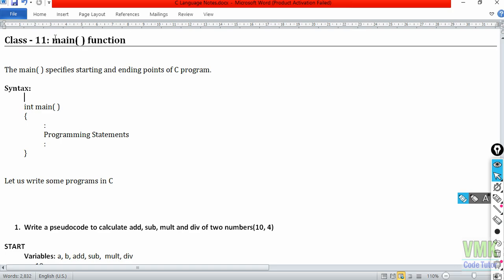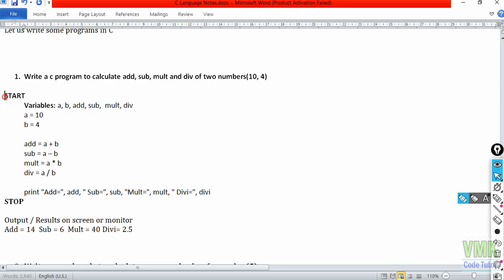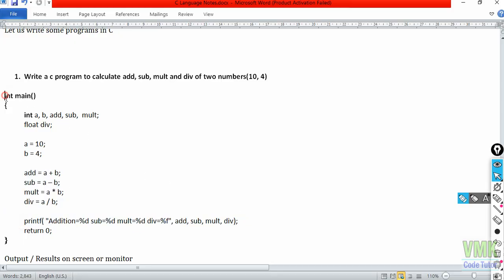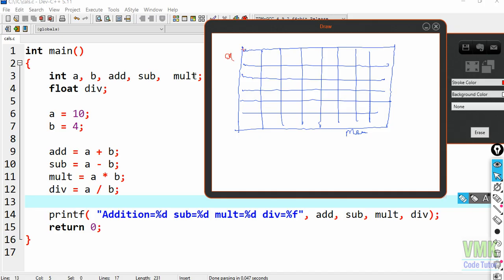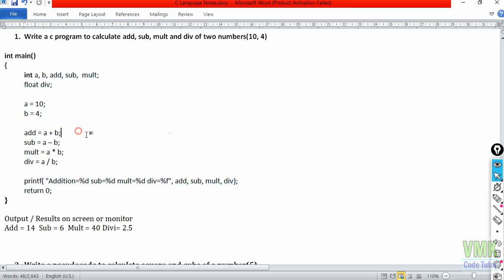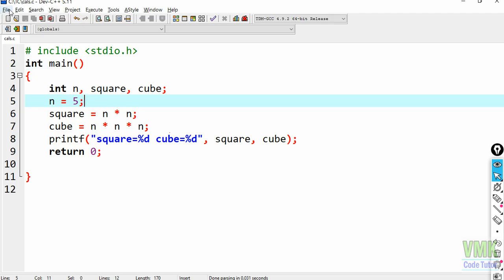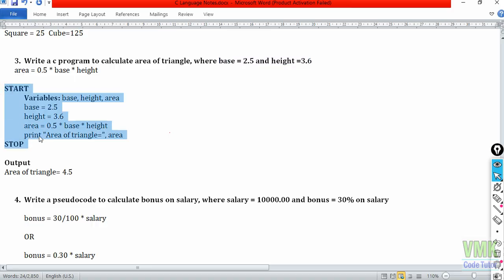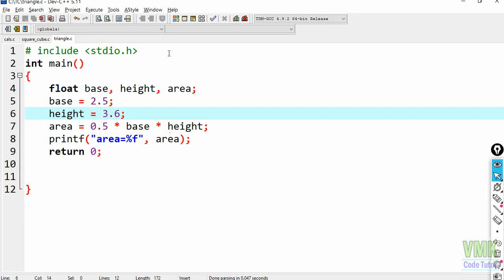Class - 11: main() Function in C | How to Write & Run C Programs for Beginners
In this video, you’ll learn how to write your first C program and understand the role of the main() function, which is the starting point of every C program.

✅ Topics Covered:

What is the main() function in C?

Syntax of a basic C program

How to compile and run a C program

Using IDEs DevC++
📌 Perfect for beginners learning C programming from scratch!